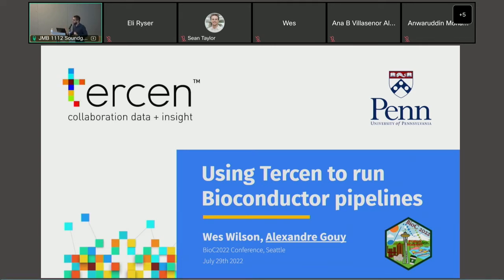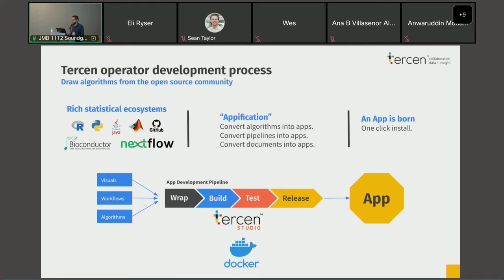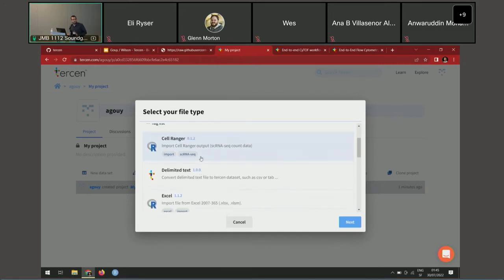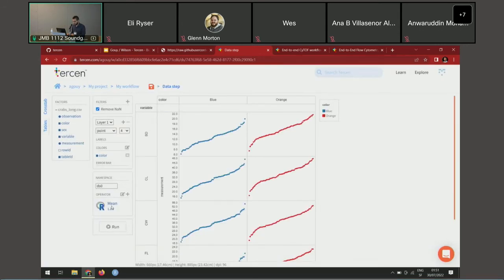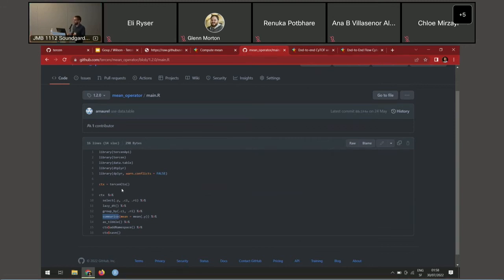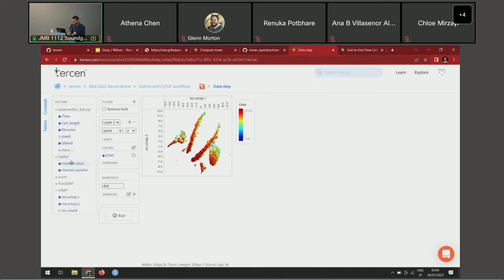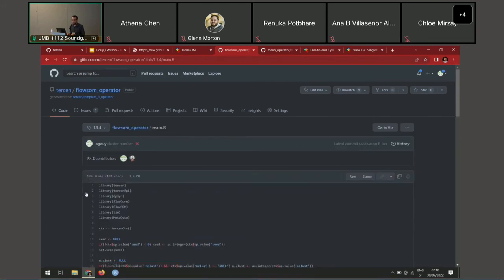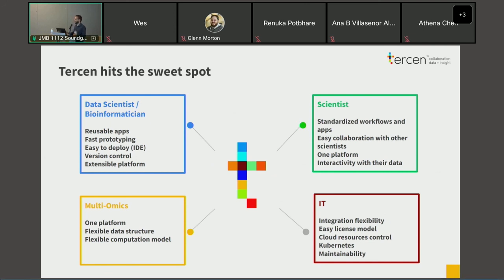Using Tercen To Run Bioconductor Pipelines: Save Time And Share Data Easy With Collaborators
Alexandre Gouy, Head of Bioinformatics at Tercen, a platform that allows users to create and share sophisticated data analysis pipelines, gave a workshop at the BioConductor Conference 2022. Gouy’s workshop was on Using Tercen to Run Bioconductor Pipelines: Save Time and Share Data Easy with Collaborators.

From the Bioconductor Conference 2022

Author(s): Wes Wilson, Alexandre Gouy

Are you one of few people in your lab writing pipelines and analyzing data? Do you have a backlog of raw data you haven't even started the QC on yet? do you want to easily share data with collaborators and team members but don't want to make 100 custom graphs with ggplot and then re-export your R markdown every 2 hours you get an email asking to change an axis? Then setting up your Bioconductor pipelines in Tercen might be a solution for you! In this super quick tercen demo I will show how you can import your workflows and R pipelines from R/docker/nextflow, allow grad students, post-docs, techs and PI to drop their raw data into your pipelines with no code from there for all your expertly designed pre-processing steps and QC. You can then analyze how you like, where you like, and then let collaborators know they can go back and see the results and change graphs and comparison conditions as they like without you having to build custom shiny apps or without giving them access to a HCP to run alignments, counts, or variant calling from the command line and accidently overwriting the raw data with the output data to never be seen or heard of again.

More Resources